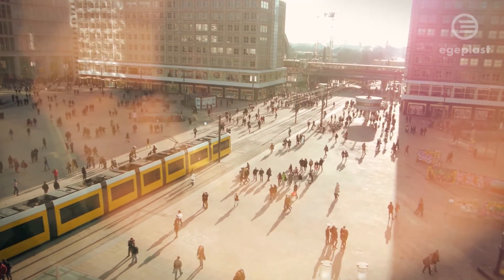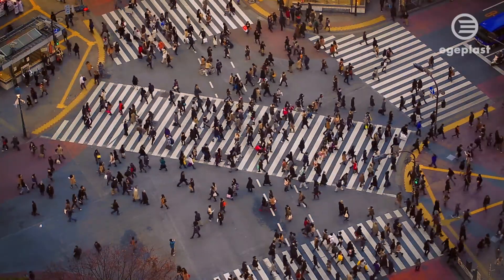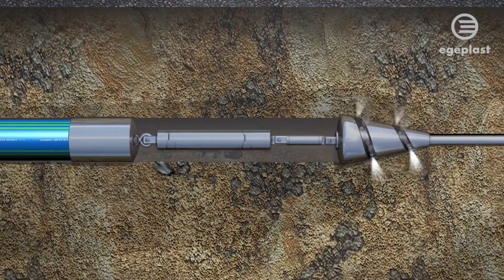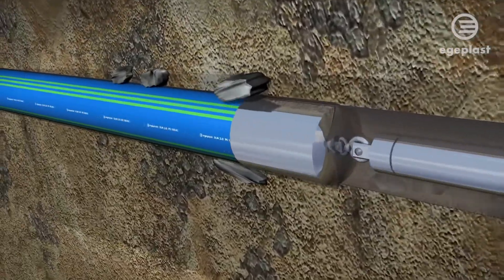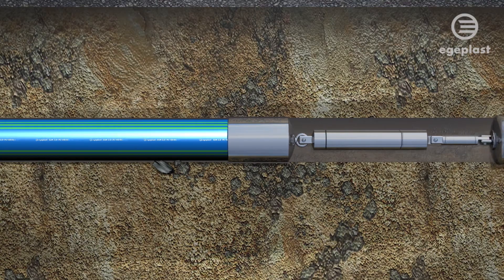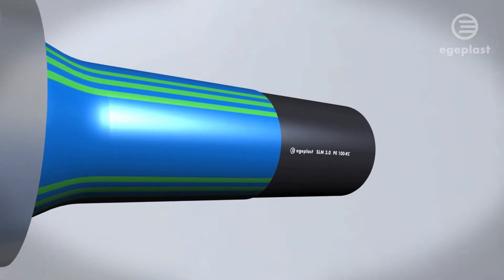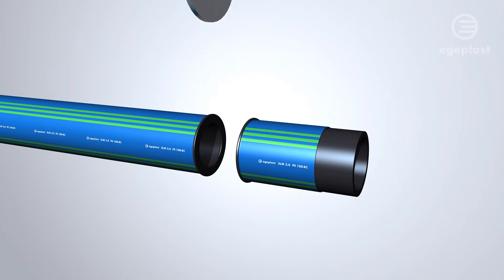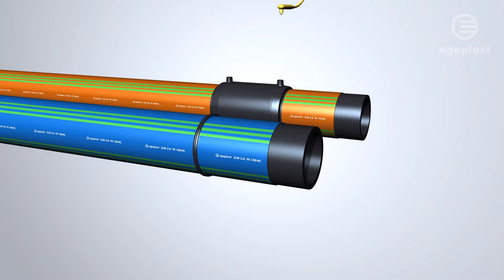egeplast SLM® 3.0 protection layer piping system for damage-free installation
The solution video for the egeplast SLM® 3.0 piping system shows the most important facts of the protection layer piping system. egeplast expert PhD Thorsten Späth explains the special advantages of the pipe in the case of trenchless Installation.